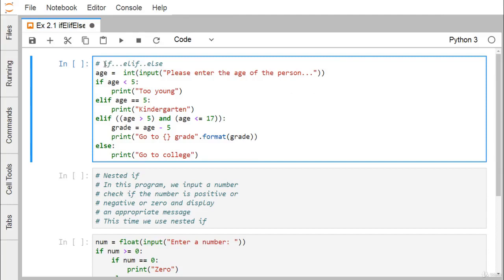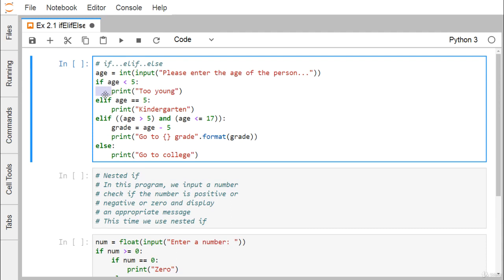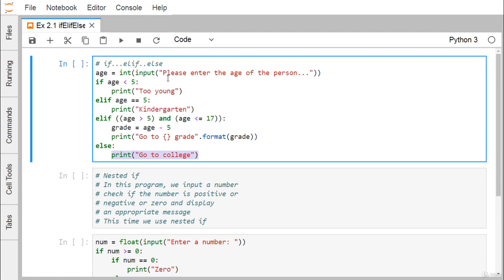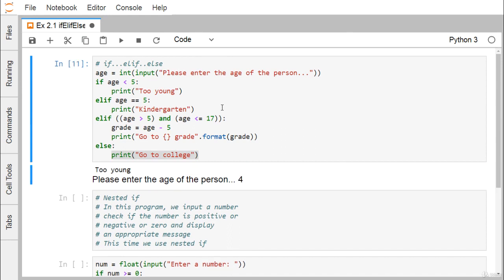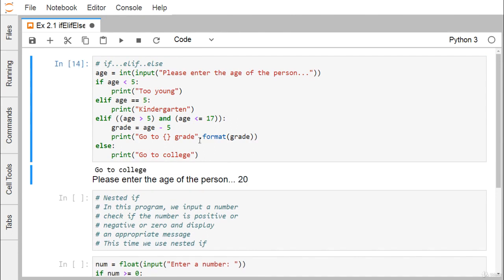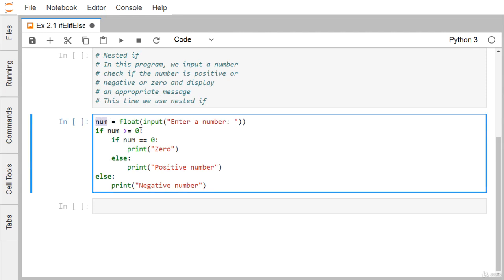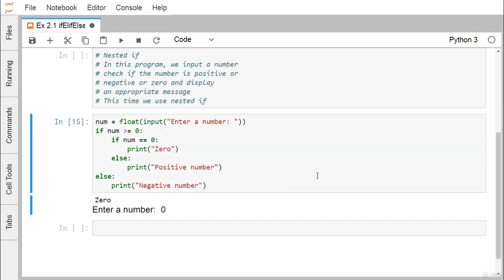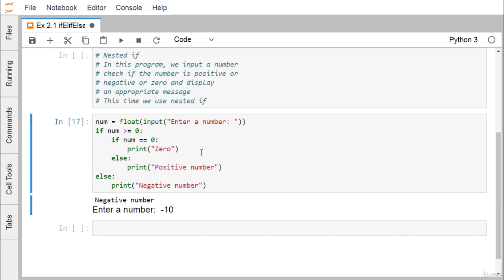#37 - Use of if elif and else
Use the elif condition is used to include multiple conditional expressions after the if condition or between the if and else conditions. ... Python will evalute the if condition and if it evaluates to False then it will evalute the elif blocks and execute the elif block whose expression evaluates to True .